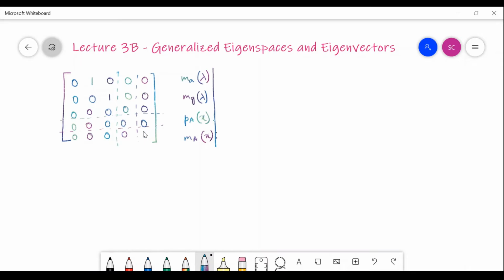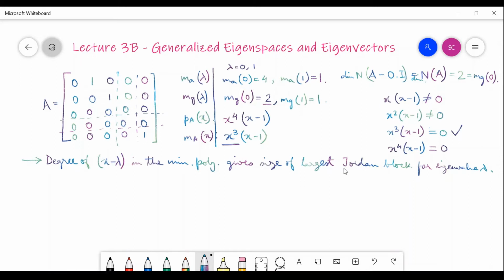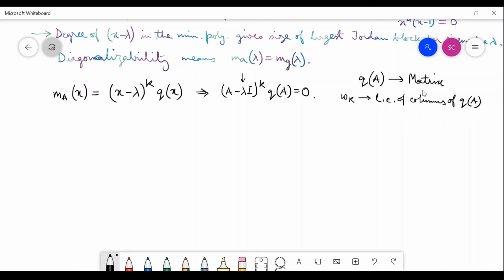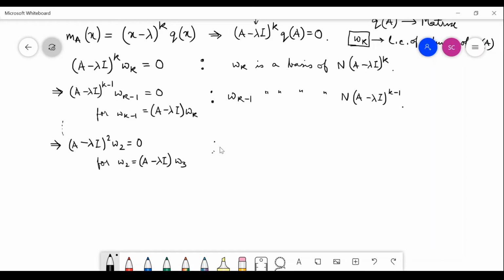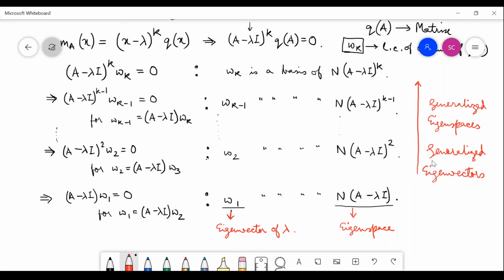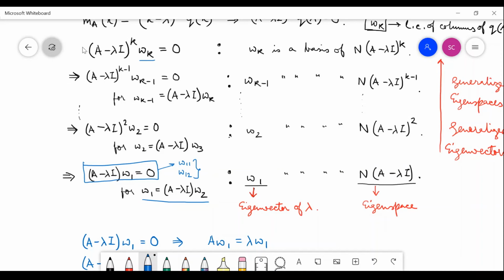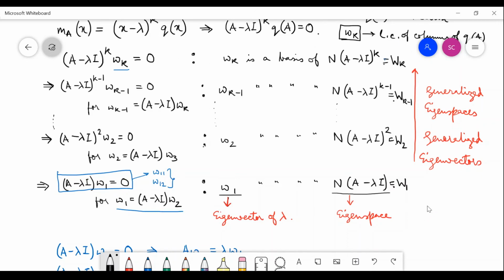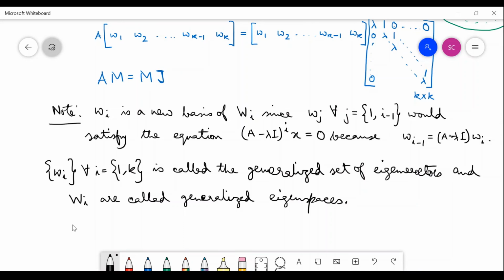EEN 305 EED IITR Lecture 3B - Generalized Eigenvectors - Advanced Control Systems